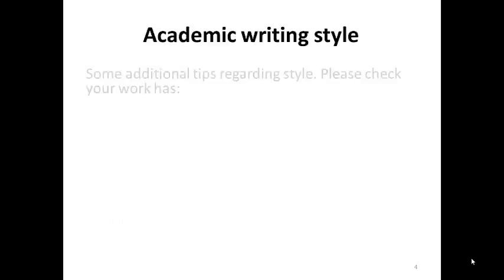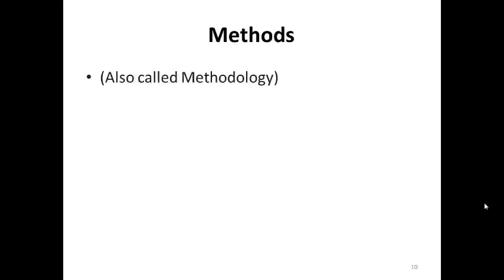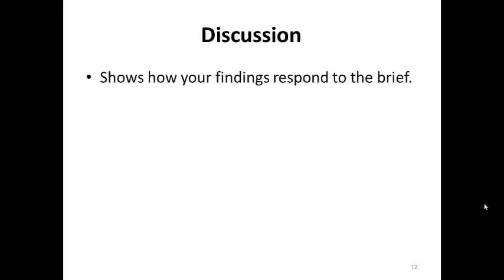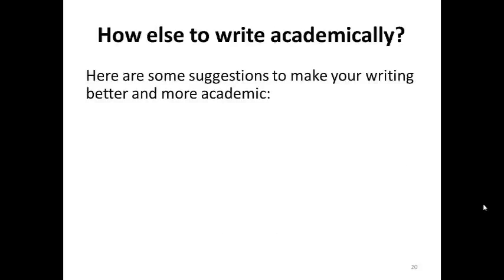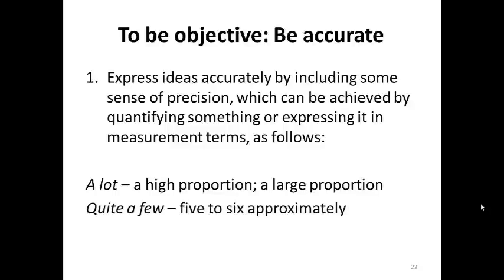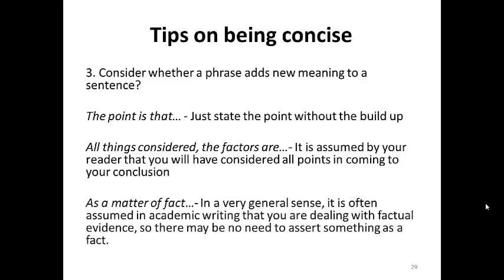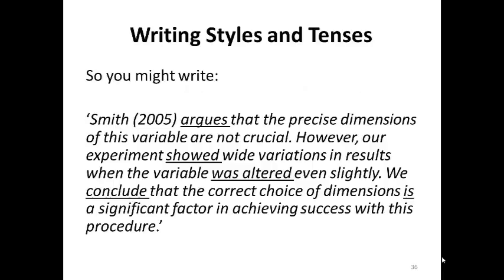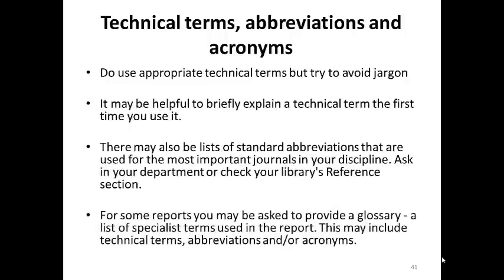LE2503 L2A Research Skills - Report Academic Style